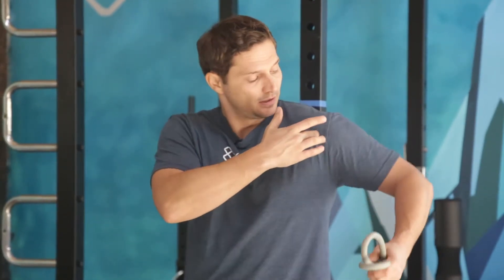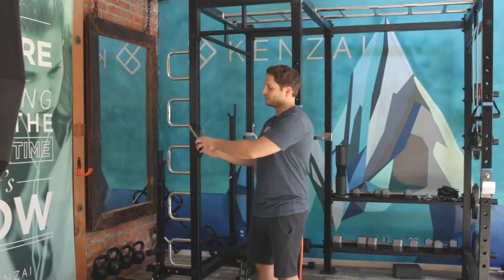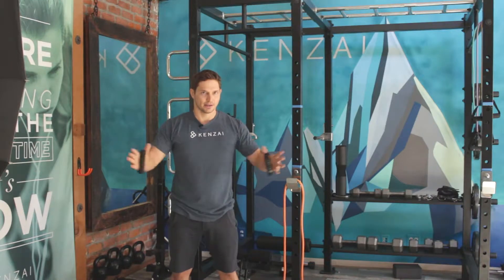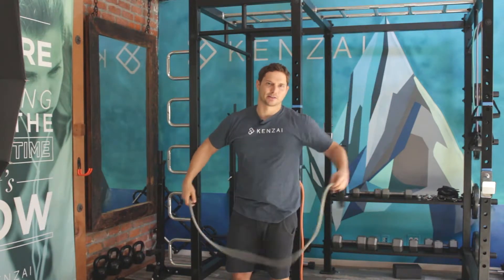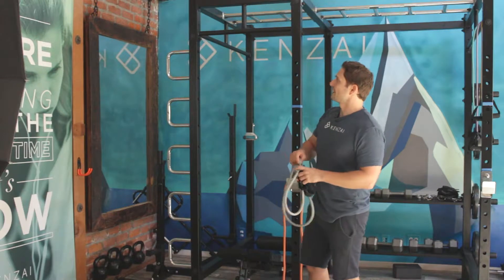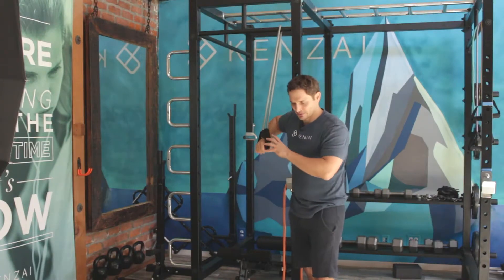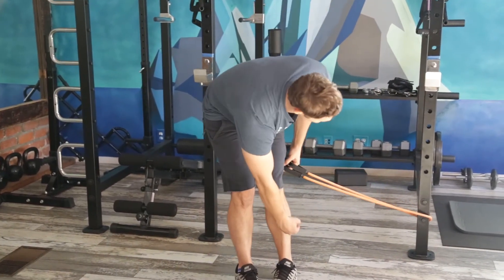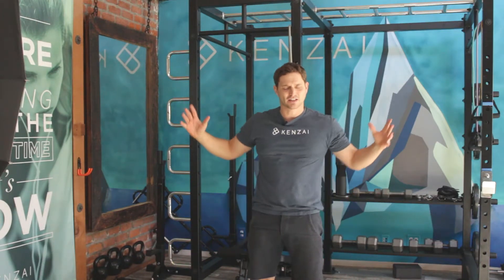Chest Exercise Using Resistance Band - Kenzai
Now that you have learned how to use a resistance band, check here for more chest workouts

Kenzai can be summed up in our three core principles:

Only do things that work. Don't waste clients' time, energy, and money with impractical, unsustainable, or inefficient training methods.

Respect people's intelligence. Along with physical results, work on intellectual growth. Teach clients how their bodies and minds really work. Encourage freedom from gyms, trainers, gimmicks and gurus.

Keep it human. To make progress, people need other people. All of our programs are designed with our shared humanity at the center. No one trains alone.

Kenzai started growing year by year purely by word of mouth. With a round of investment capital and a team of trainers, developers, and behind-the scenes staff, Kenzai guides thousands of trainees through their own transformation.

It's a long way away from the days of stick figure workouts, but the heart of the program is the same.  Deliver life-changing results, keep training simple and spare, and always work with real people to stay motivated through it all. This is the only combination that works.

This is the Kenzai way.

5. What People Say About Kenzai